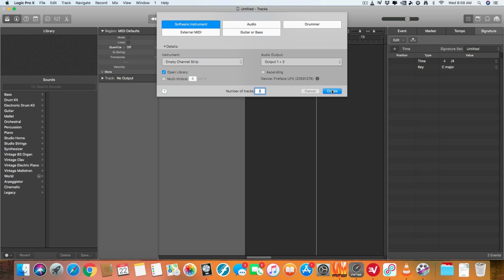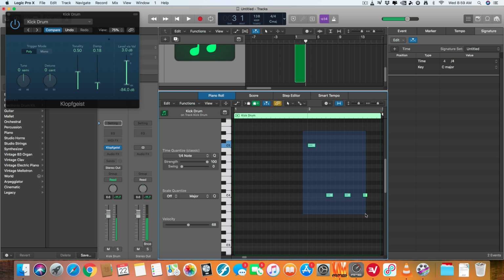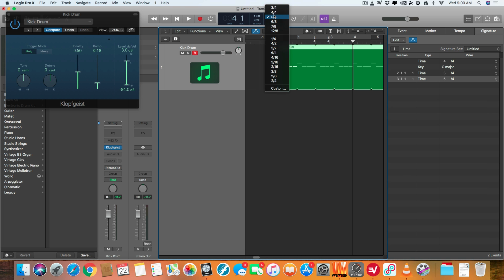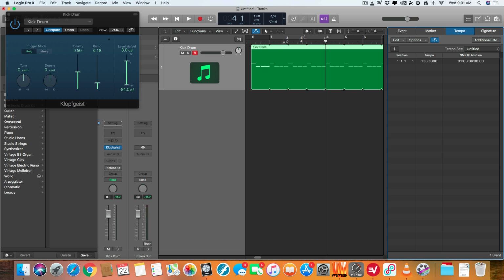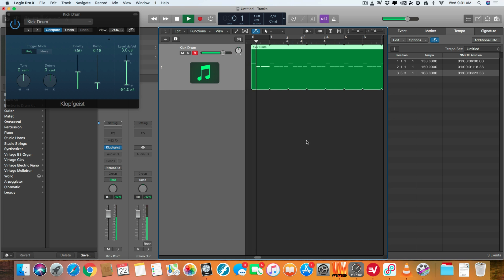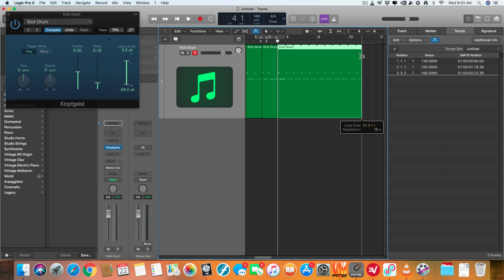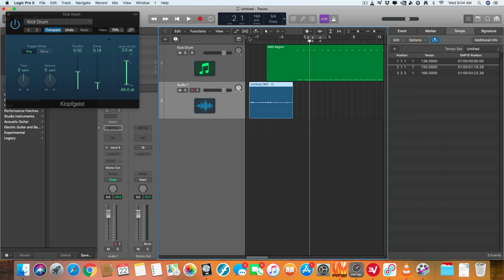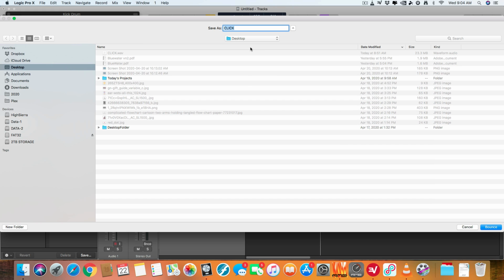Designed Click Tutorial - Mac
How to make a designed click on your Mac
Music collaboration from afar